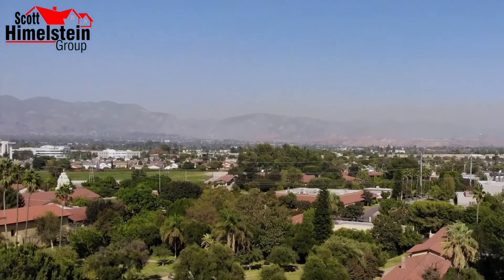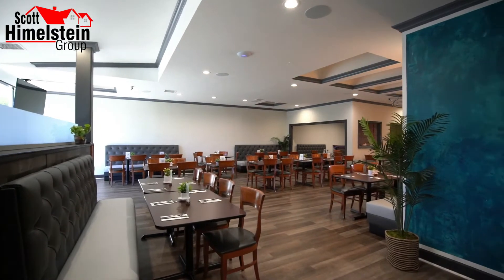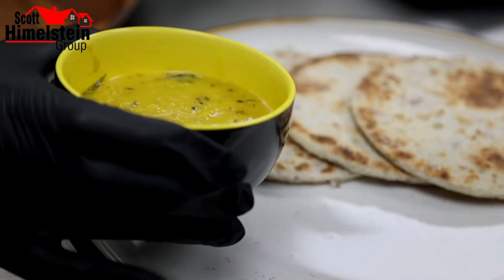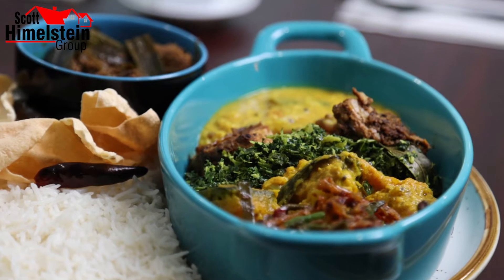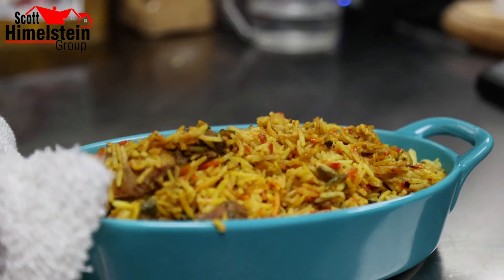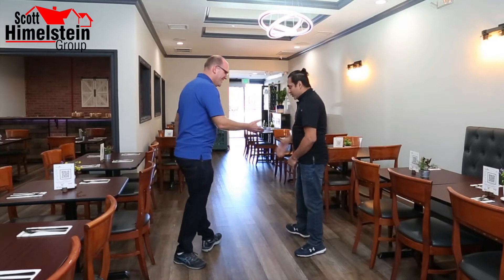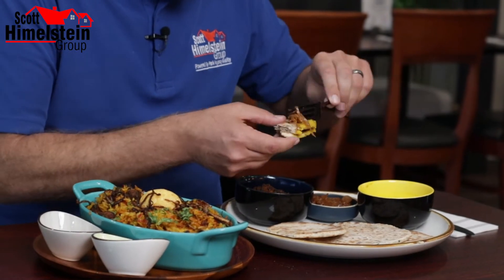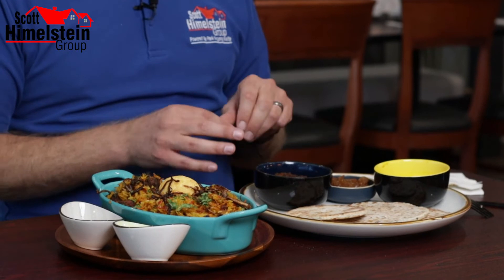Episode 48 - Kurrypinch in Tarzana - Eat Live Love San Fernando Valley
Despite being one of the most vibrant cuisines on the planet, Sri Lankan🇱🇰 food is still relatively undiscovered. They are not a ton of Sri Lankan🇱🇰 restaurants in Los Angeles. Dutch, Portuguese, English, Arabs, Malays, and Indians have all influenced this island nation. On this week's episode Scott Himelstein interviews Chef Shaheen about traditional dishes served in a modern setting Kurrypinch in Tarzana.